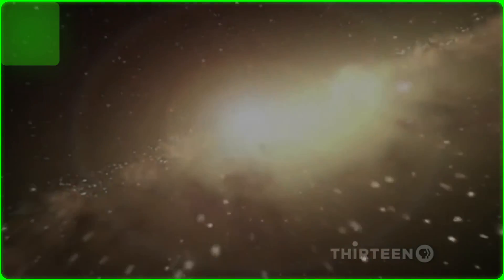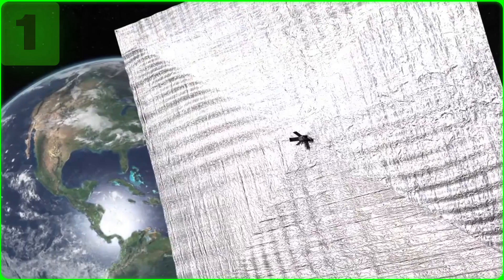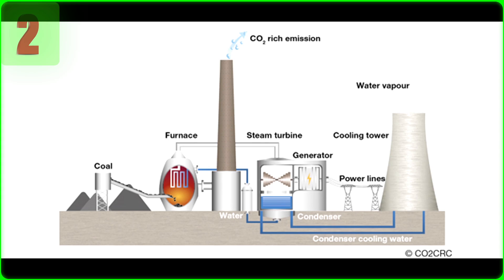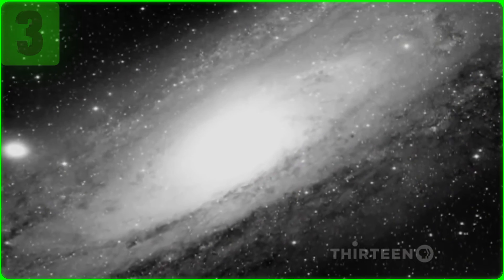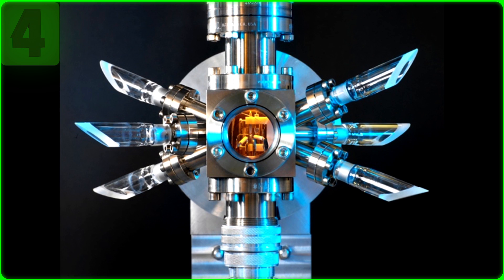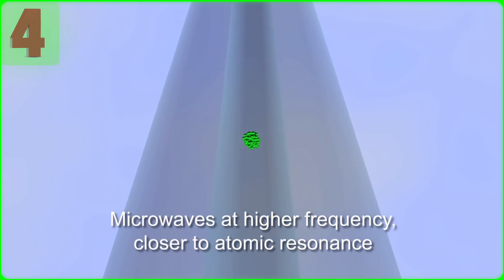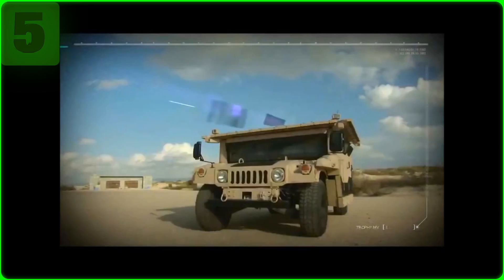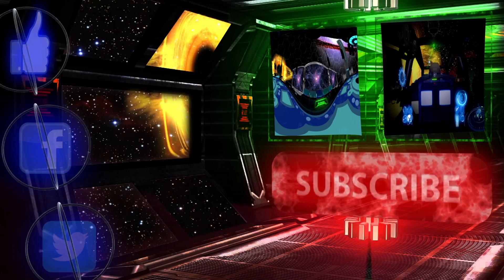Space Technology Required For Interstellar Travel | Future 5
Interstellar travel has been a dream for years.  Traveling through space at all was a dream for thousands of years.  This week on Future 5, we talk about technology required for interstellar travel!  If you enjoy our list,  and would like to hang out, take your time to check out Khronos Studios on our Social medias!